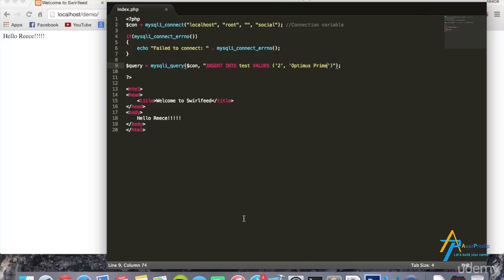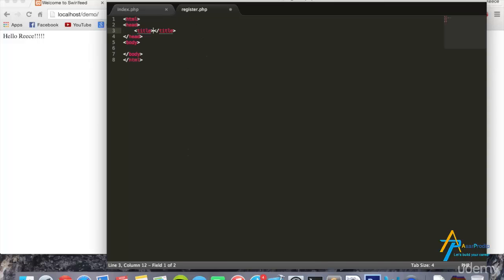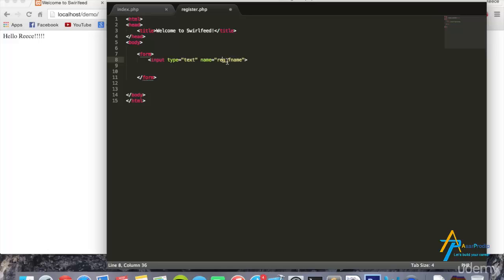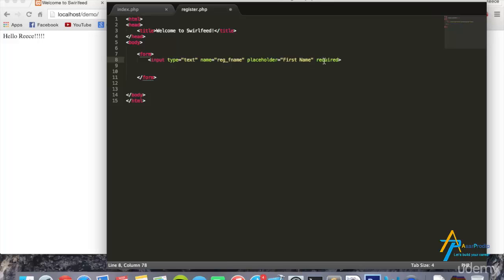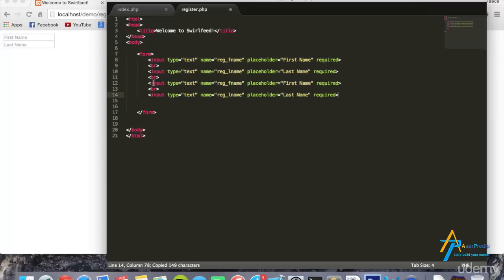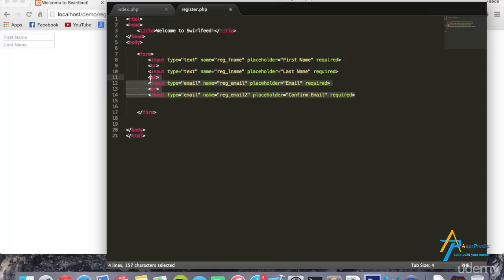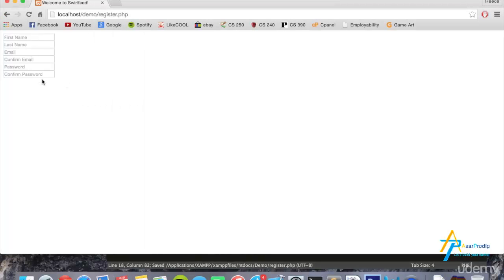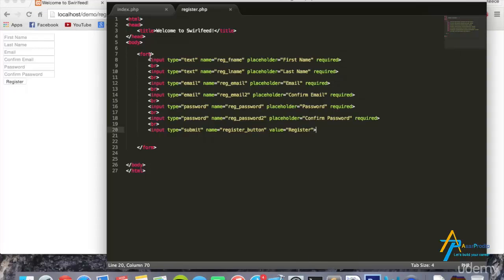Create a real social network like facebook Part 6